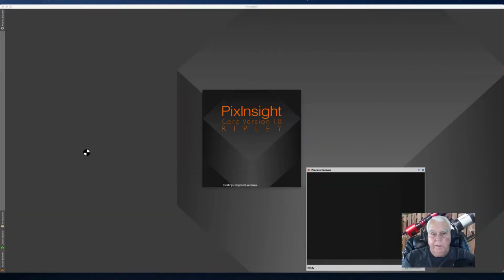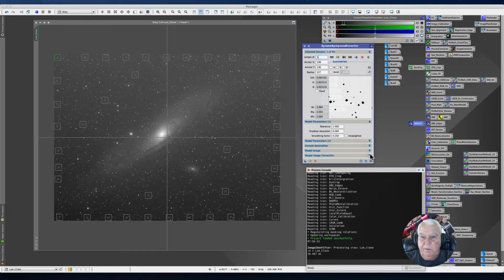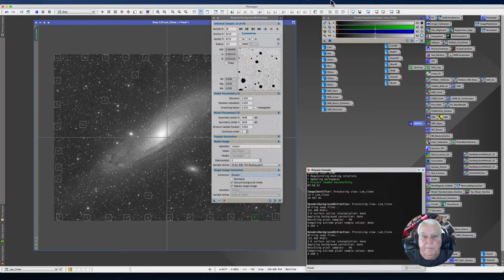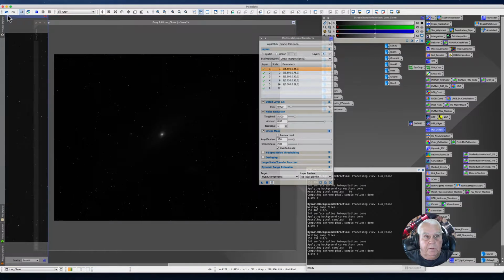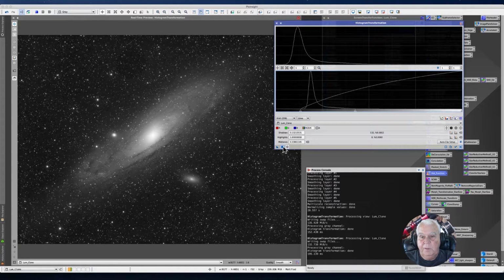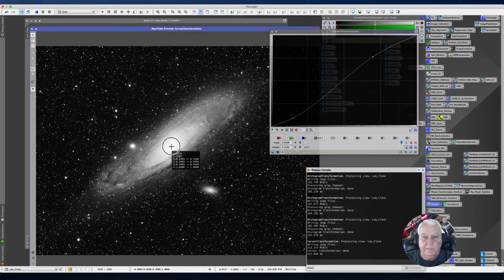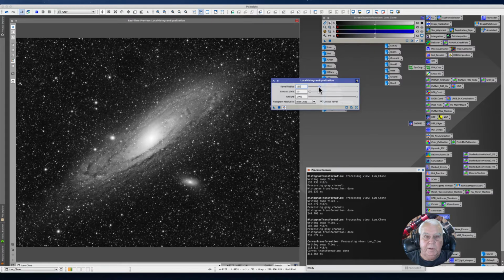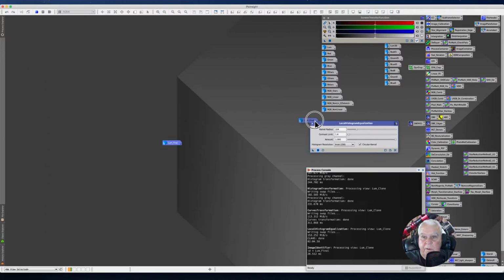Part 2 - Luminance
I will be taking the 30 second luminance layer and preparing it for the RGB image!  There will be no need to run deconvolution because once I combine the Lum with the RGB 45 second image I will extract the stars in favor of the 8 second RGB stars.